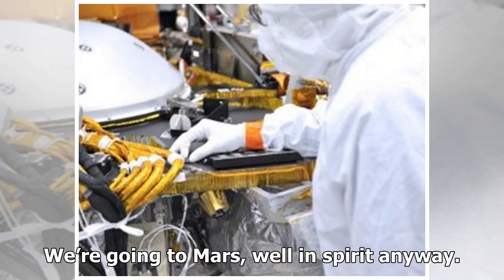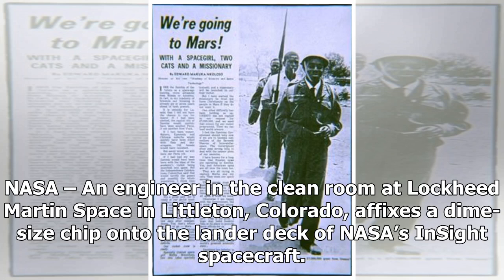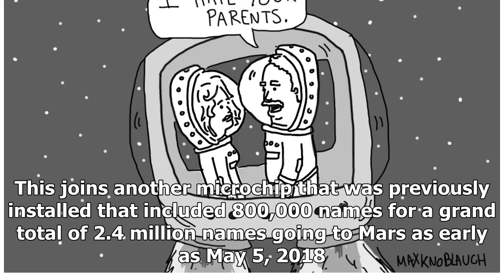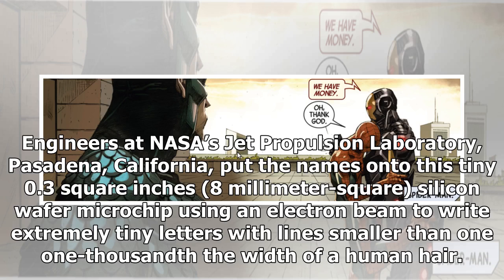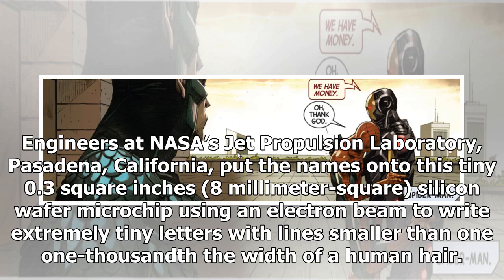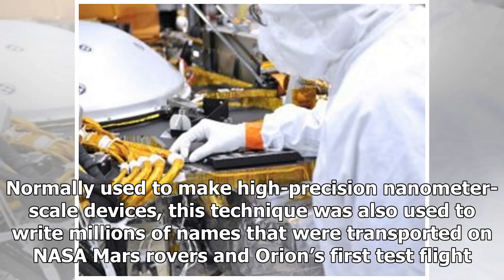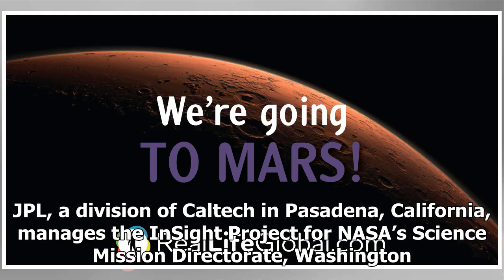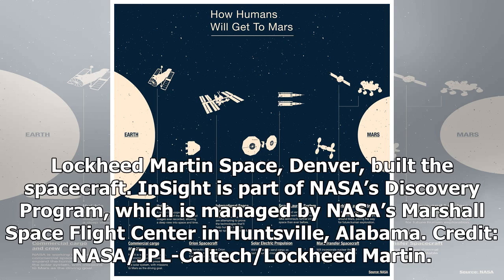We’re Going to Mars